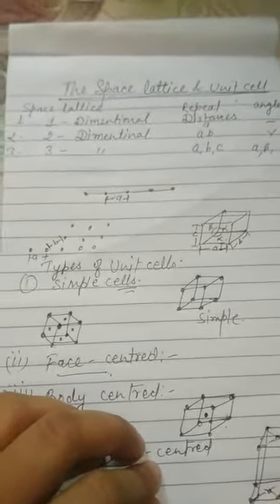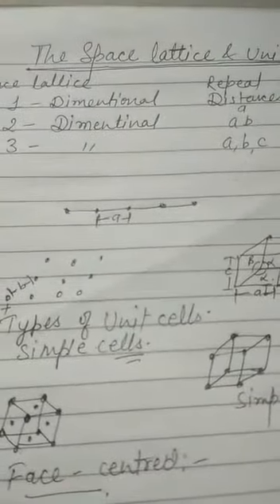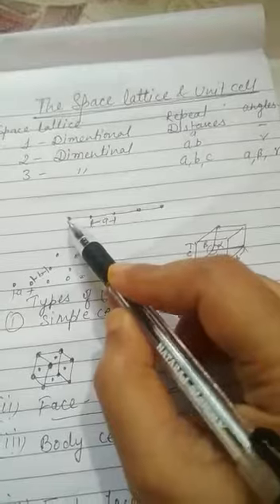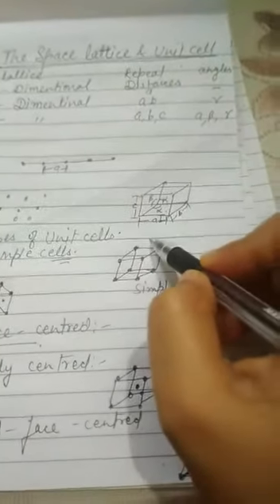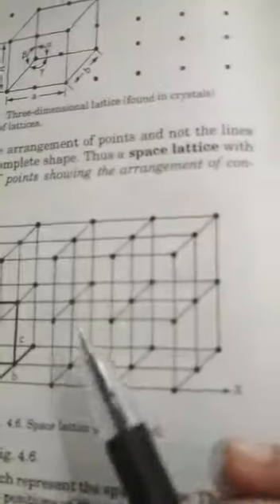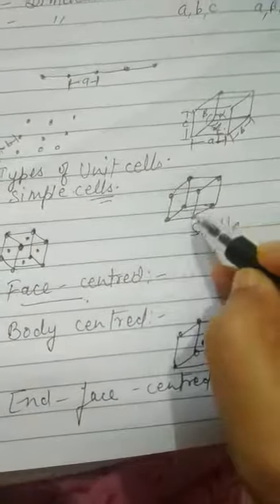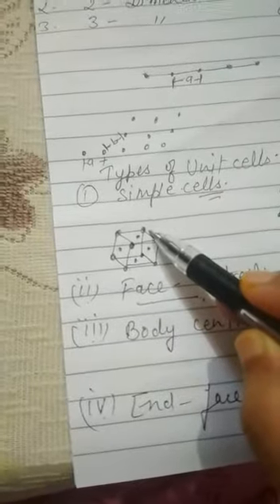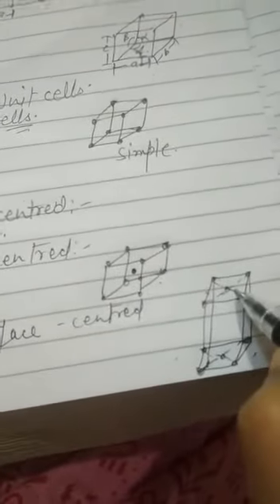Crystal Lattice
FACULTY OF EDUCATION 7 METHODOLOGY
FACULTY NAME:  JV'N DR. Sangeeta
TOPIC NAME: Crystal Lattice